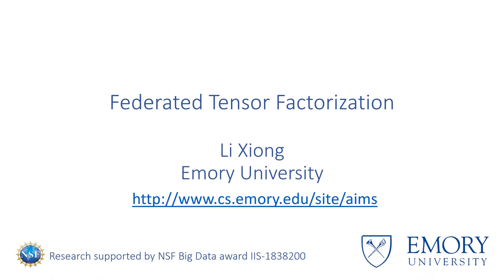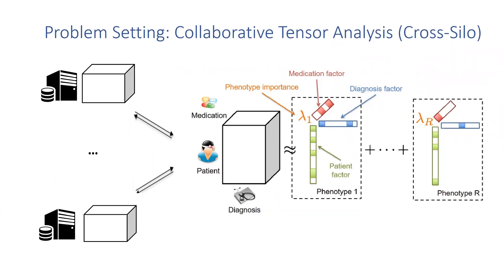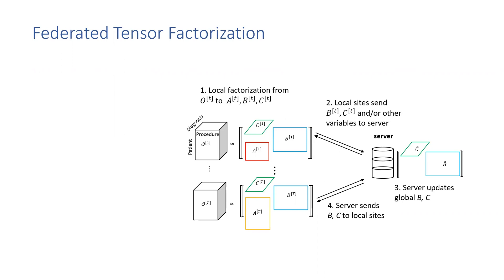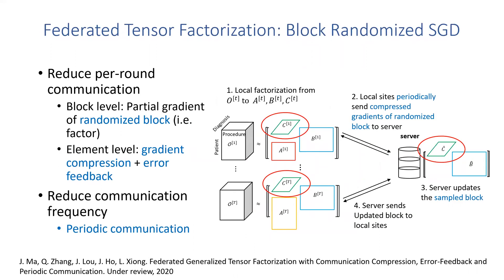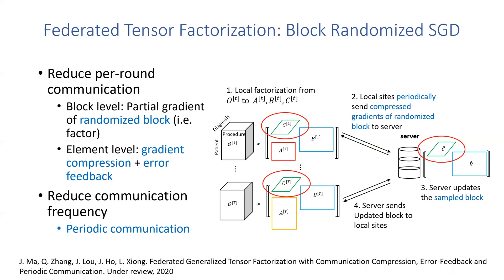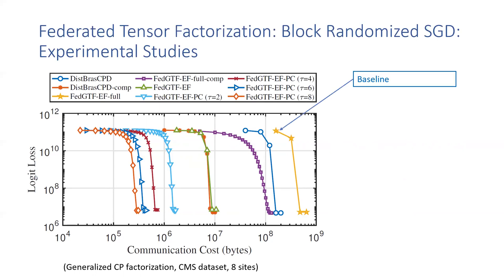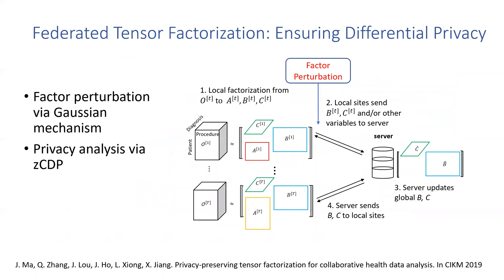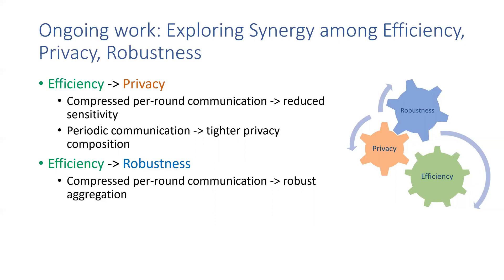Federated Tensor Factorization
A Google TechTalk, 2020/7/30, presented by Li Xiong, Emory University
ABSTRACT: